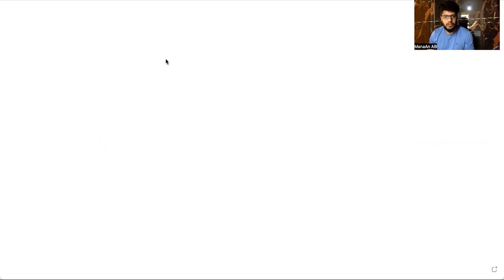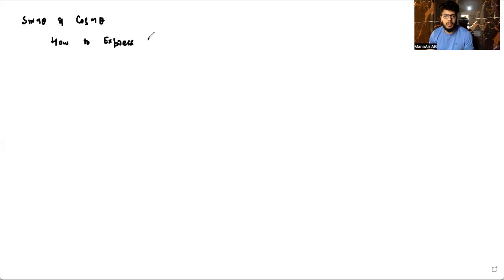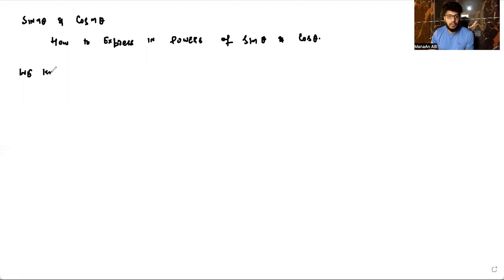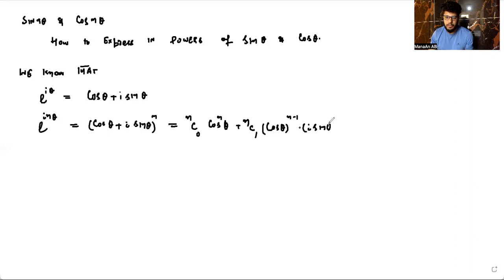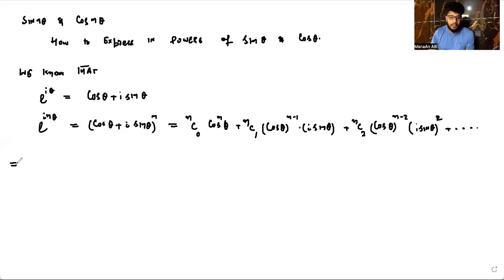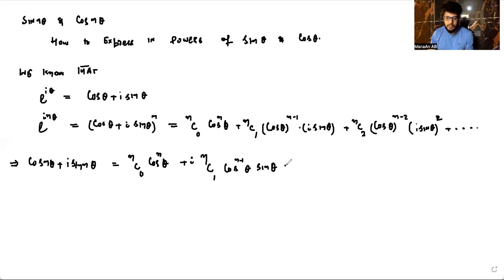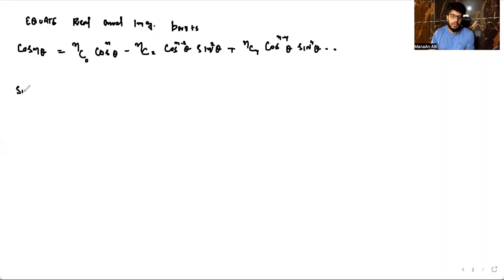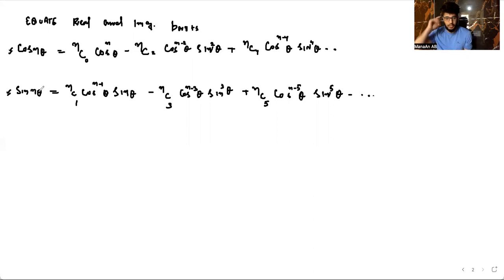Complex Trigonometry II 2nd sem. II UG Courses II Kashmir university ,Central university,CUS